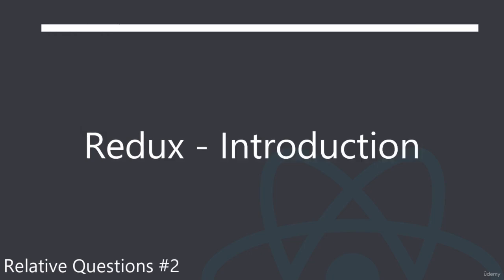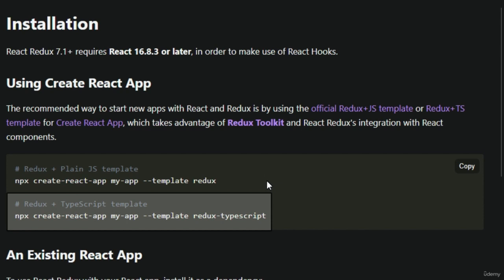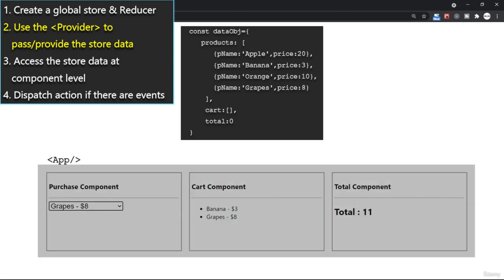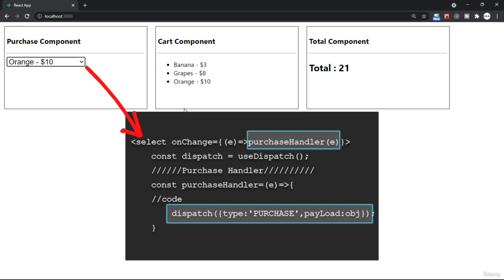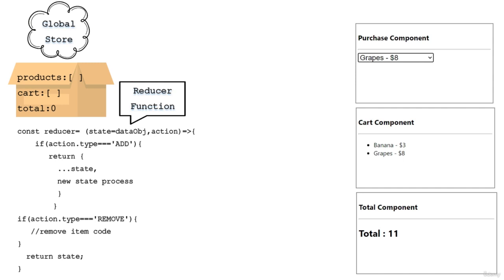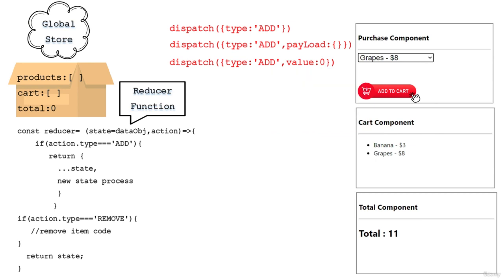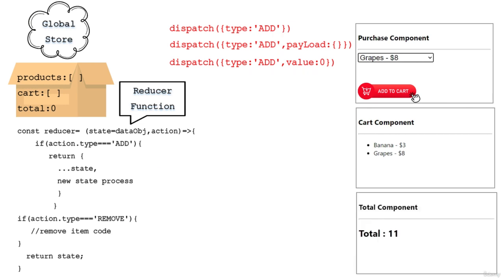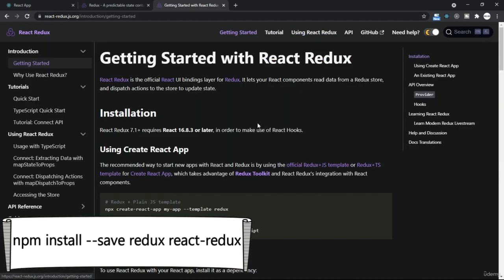1 Redux Introduction